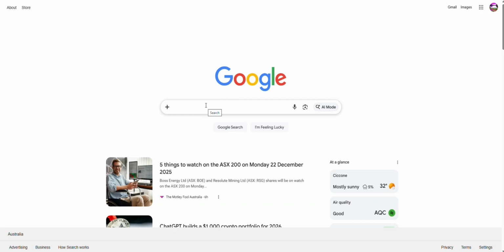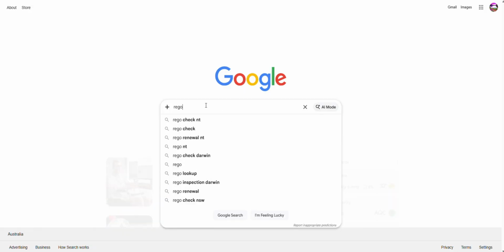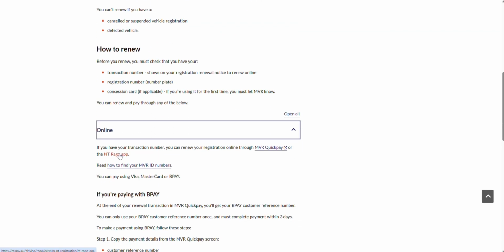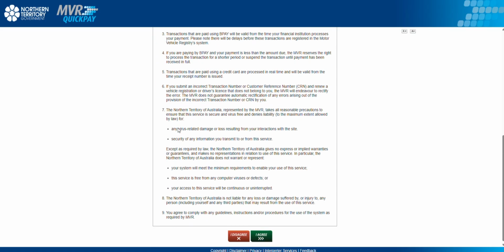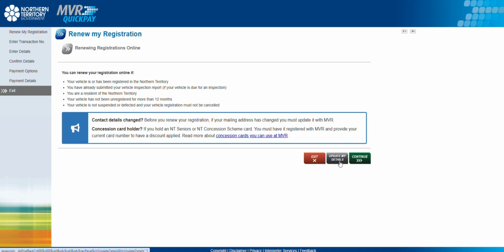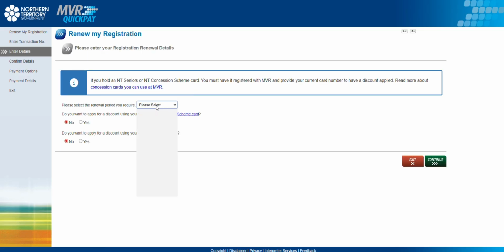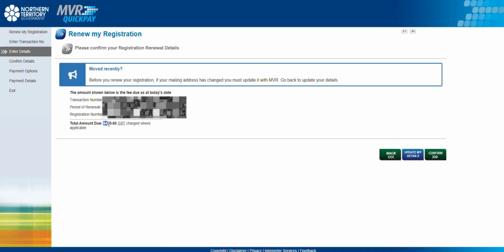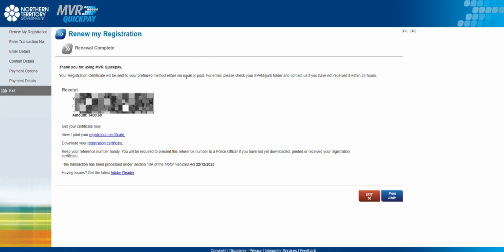How to Renew NT Number Plate Registration | Northern Terriroty Australia Vehicle Renewal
In this video, I show how to renew NT (Northern Territory) vehicle registration step by step. Learn the rego renewal process, online payment options and fees.